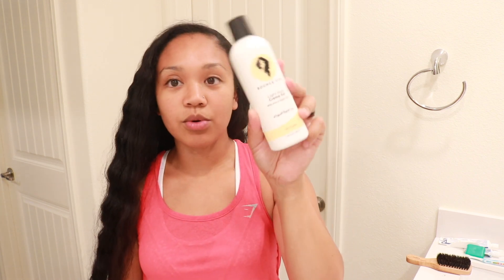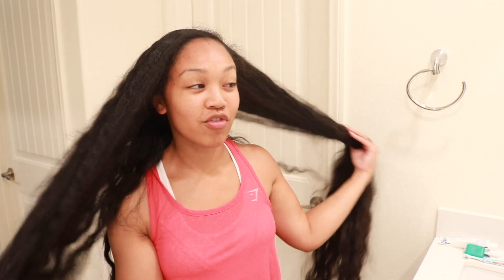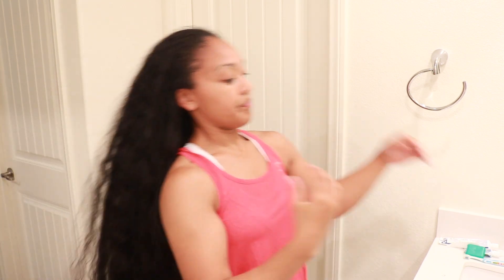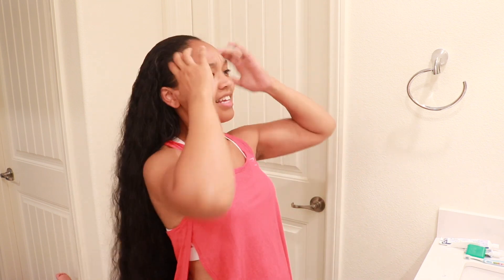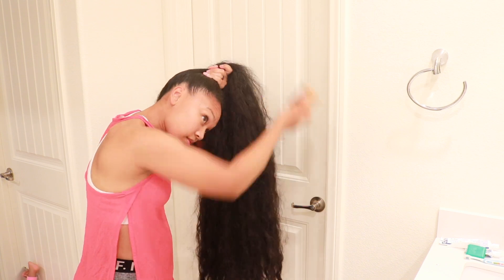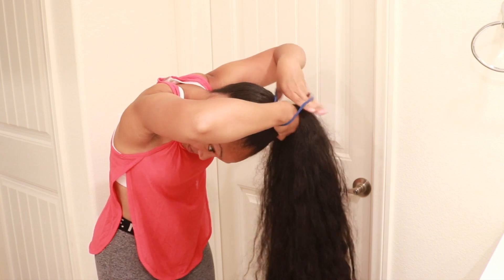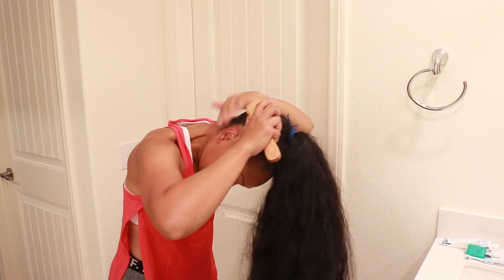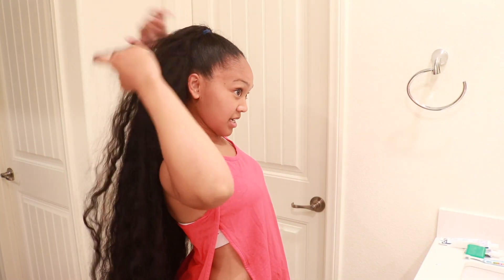HOW TO: Easy & Simple High Ponytail Braid | Long Hairstyles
Hey guys!! Welcome back :) In today's video I show you how I style my hair into a high ponytail braid with a twist. Hope you enjoy! :)

XoXo,

Samantha (LOVVESAMMAY)

FAQ:
Age: 30
Ethnicity: Black & Filipino
Location: Hawaii
Kids: Kimira (7) , Kamden (3) , Korra (2)
How long I've been growing my hair: 10 yrs.